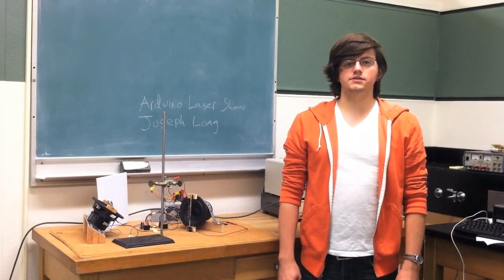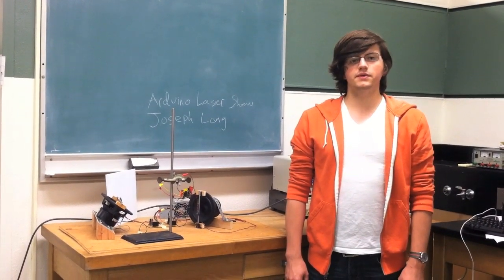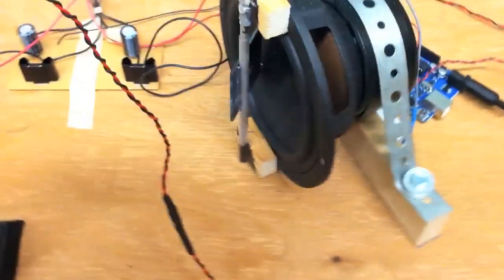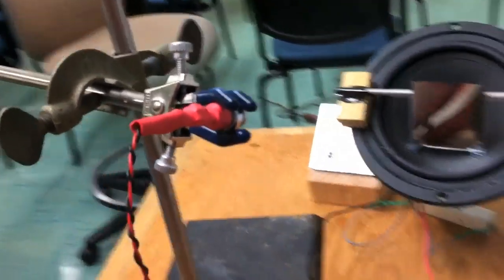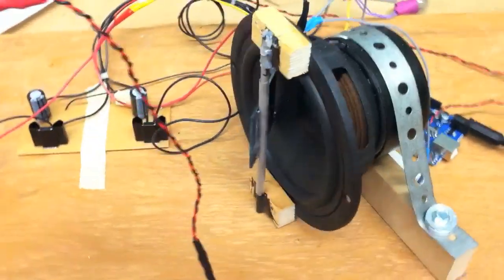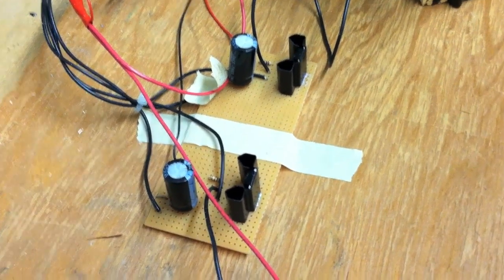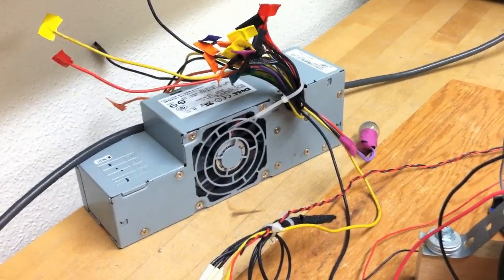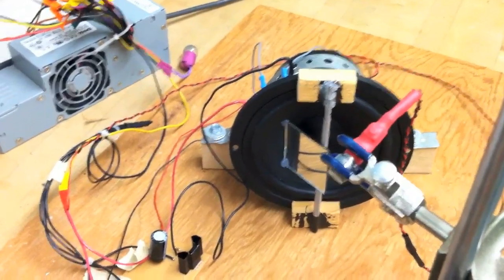Arduino Laser Show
I built a laser show using an Arduino, a laser pointer, a pair of cheap speakers. This was made as my final project for my college electronics class, and is documented in an Instructable I owe a great deal of thanks to my professor, Dr. Dwight Whitaker; our machinist, Glenn Flohr; our electrician, Tony Grigsby; our TA, Jonathan Raiman; and Dr. Kwok, for lending me a vital clamp.